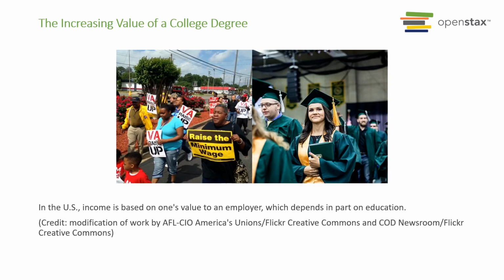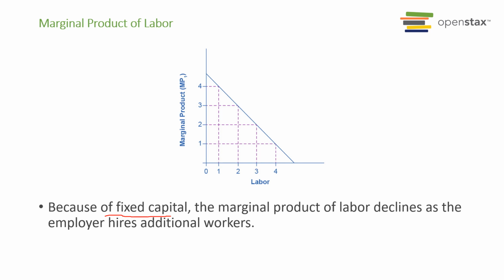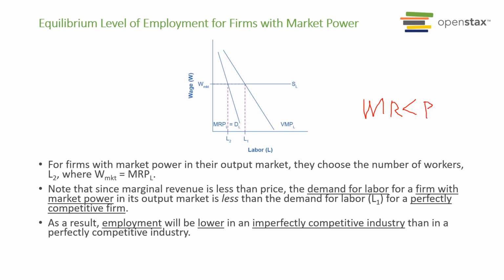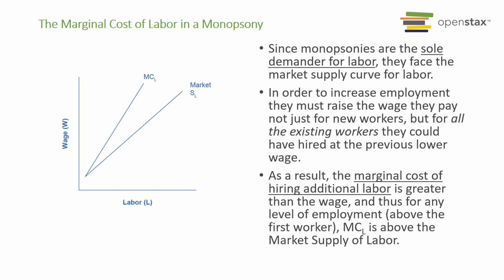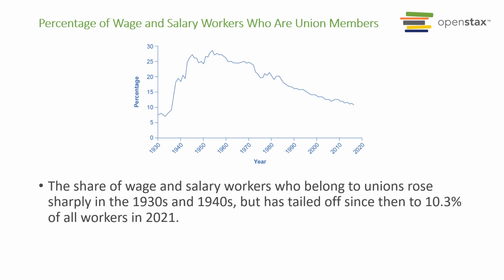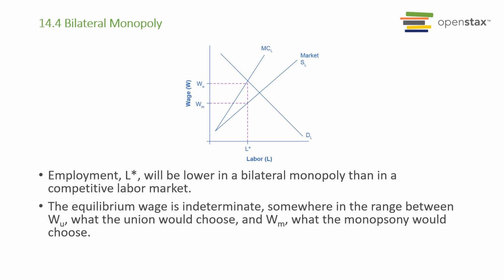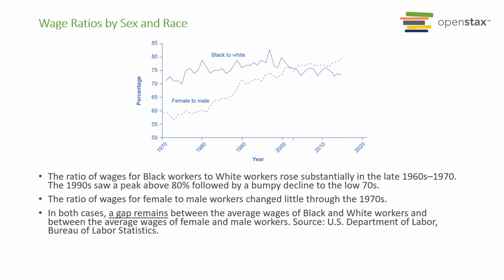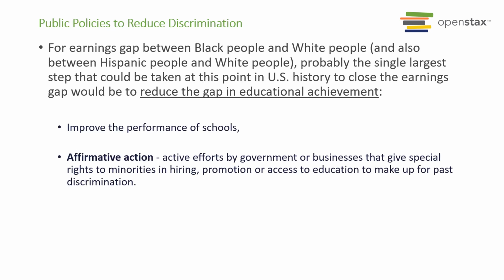Labor Market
OpenStax Economics 3rd Edition, Chapter 14